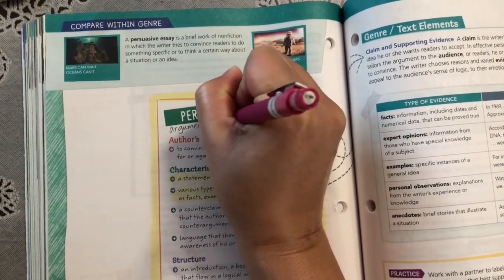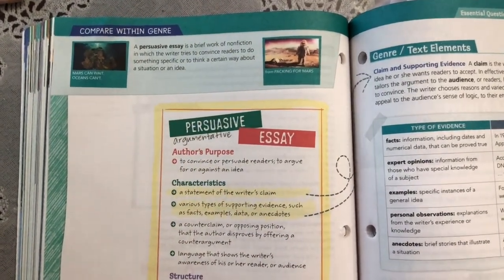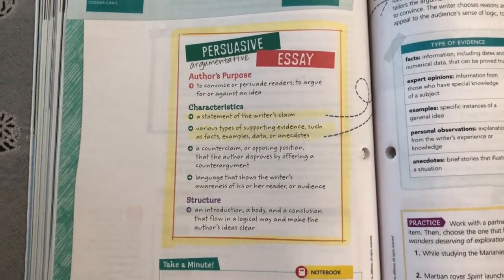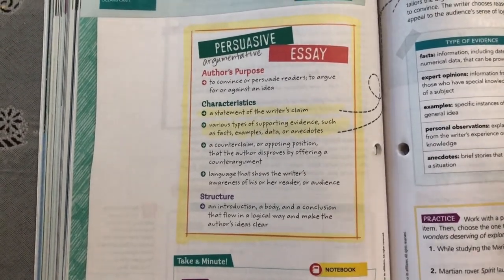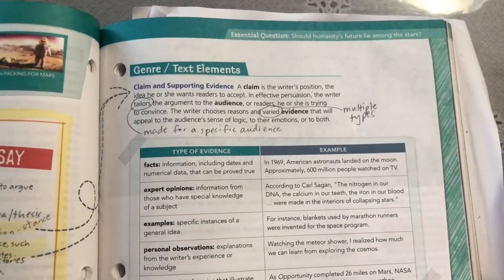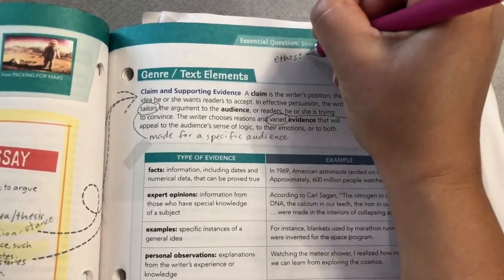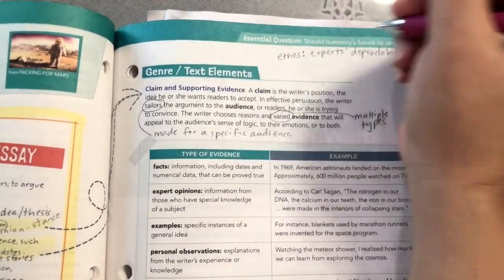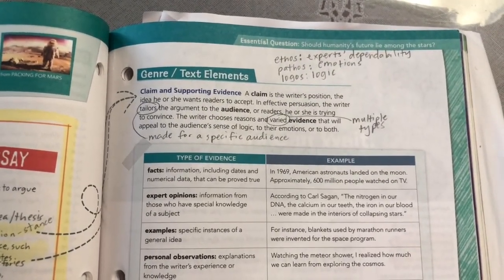7th Grade March 24, 2020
Lesson starting on page 208. Read "Mars Can Wait. Oceans Can't." independently and annotate. Once you're done reading and annotating, go to Google Classroom for your assignments.